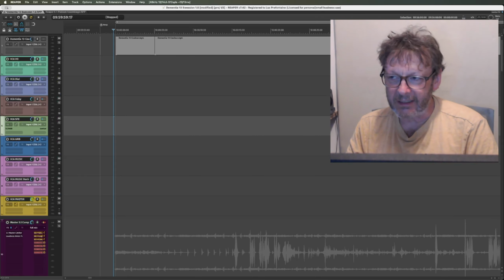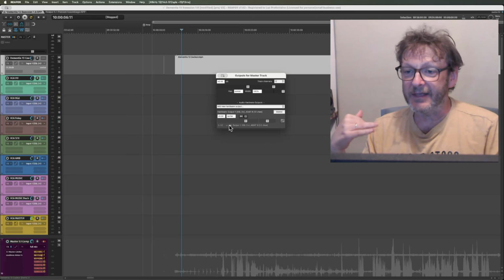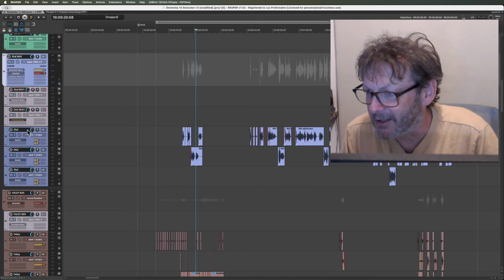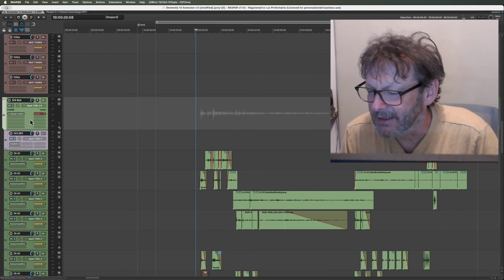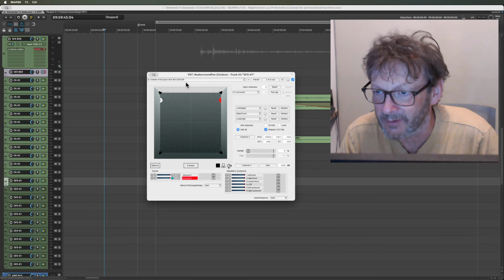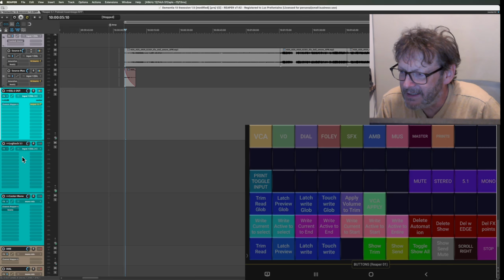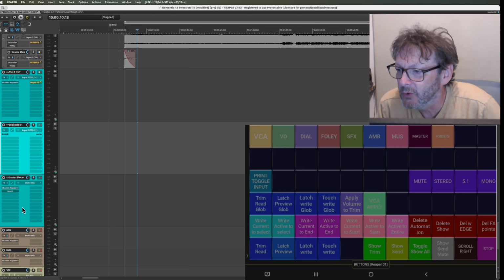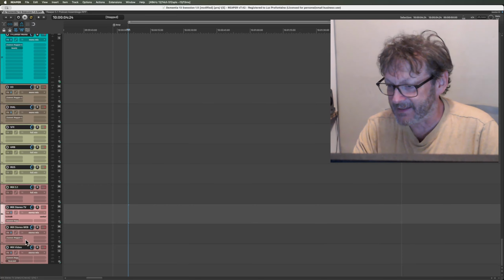Reaper 5 1 Template Overview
Overview of the template and general Reaper setup